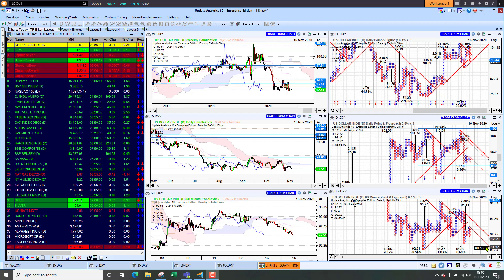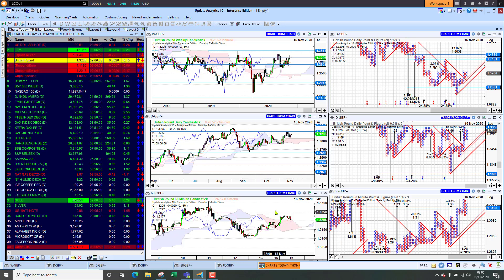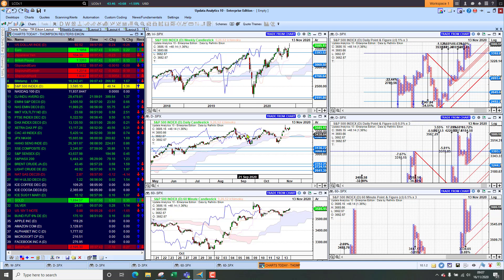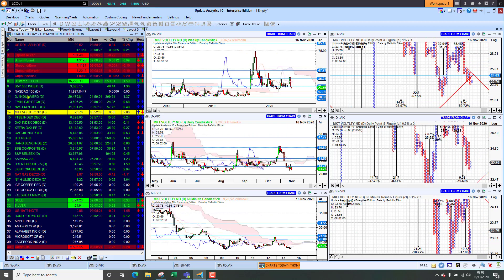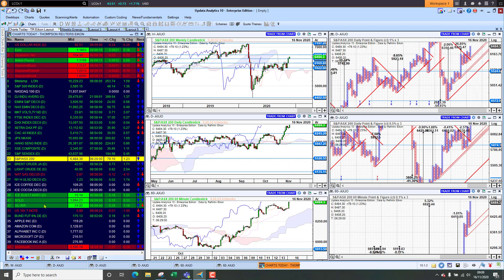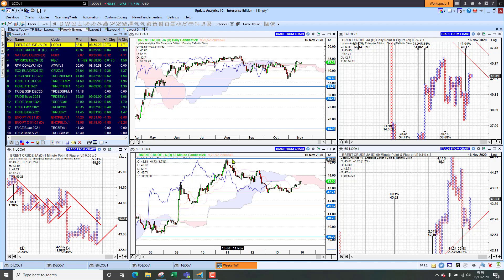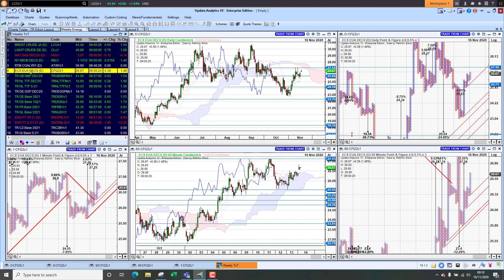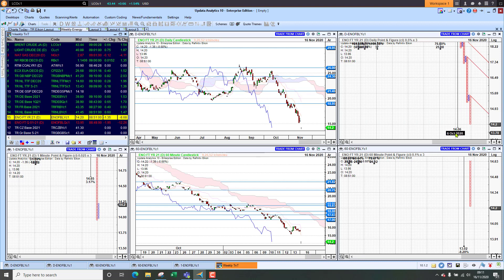Charts Today – 16 Nov 2020 – Markets get off to a good start for the week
Dollar weaker. US stocks set to open higher today based on futures. Downside targets remain for tech stocks until we see new highs. Europe up, Asia up sharply. Gold and silver hold support. Crude oil waiting for the break. European energy mostly up this morning.